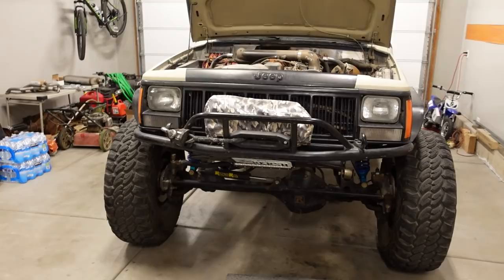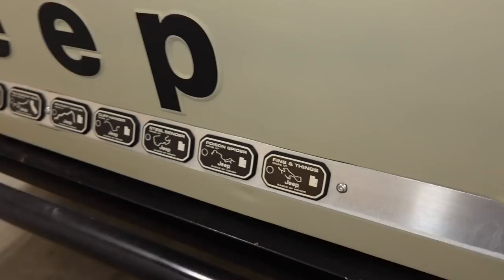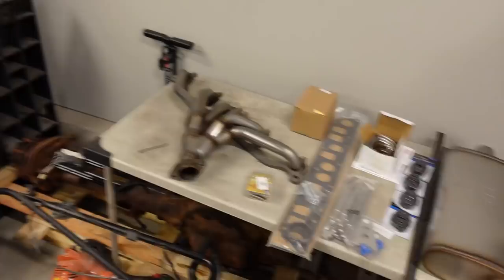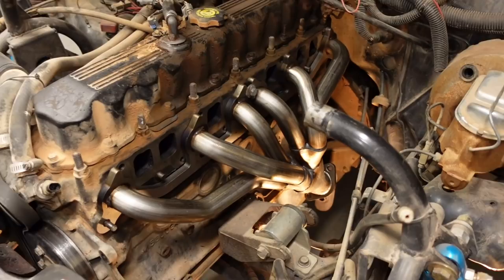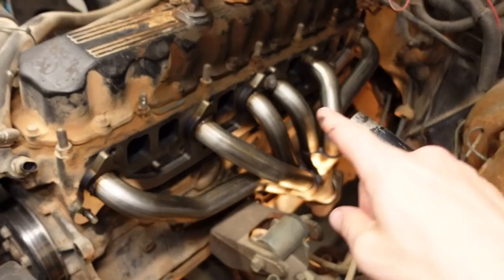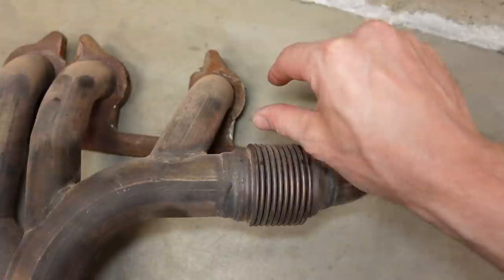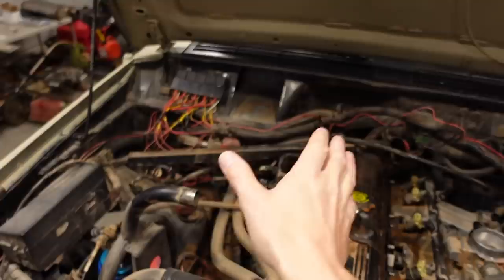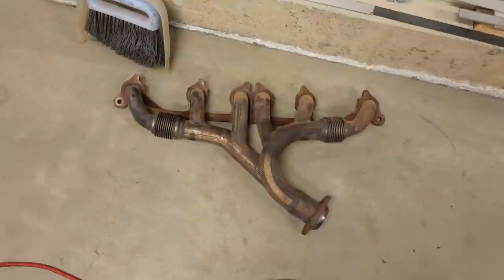Incredible Jeep Comanche Rock Crawler gets a header + custom exhaust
A local customer owns this jeep comanche crawler, and he wanted to replace the exhaust on it with something a little better flowing, better sounding, and higher performance, so that all starts by replacing the comanche stock exhaust manifold with a 3-2-1 header. This comanche has been engine swapped to a 4.0 jeep Cherokee engine from a later model XJ, so its a smooth and reliable running engine, it just needs a little help in the exhaust department, so were tearing into the engine to remove the old manifold, and then firing up the TIG welder so we can get rid of the stock flange and weld on a stainless V-band clamp to make removing the system easier, and eliminate any chances of leaking. Also, we'll take the time to look this amazing machine over, because it features some truly custom suspension and chassis work.

New Header/Manifold We Used

For a more in depth feature and to see the truck in action, check out @RedRockCrawlers page.

Chapters
0:00 New Project is Here: It's a Comanche!
1:37 Build Overview
5:44 Exhaust Job: The Parts
9:19 Intake & Exhaust Manifold Removal
11:18 Stock vs New Differences
14:44 Adding a V-Band to the Header
18:03 Didn't Fit as Good as I Hoped
22:03 Wiring Wrap-up
23:50 Straight Pipe Fire Up